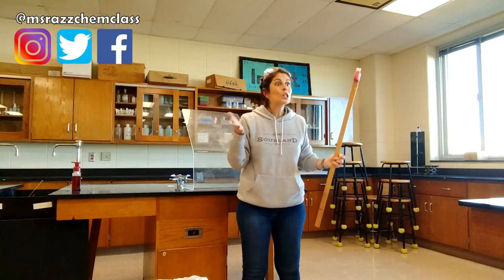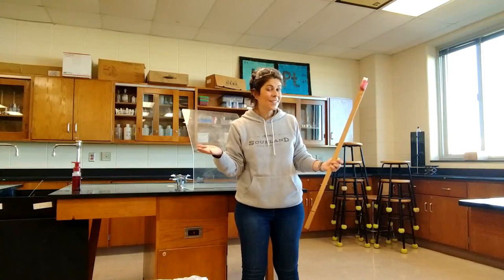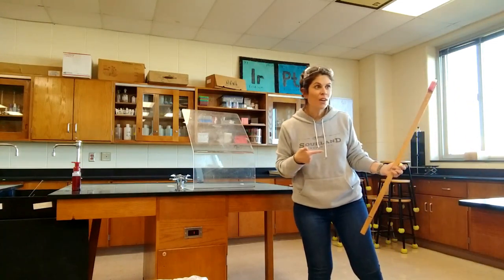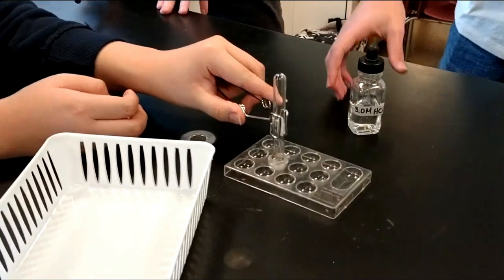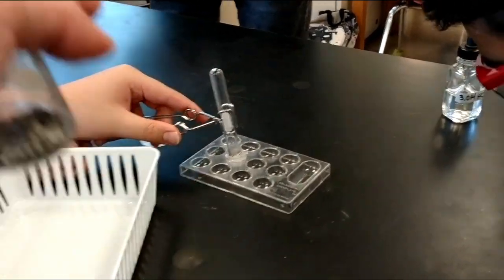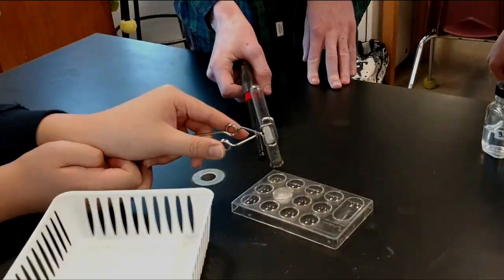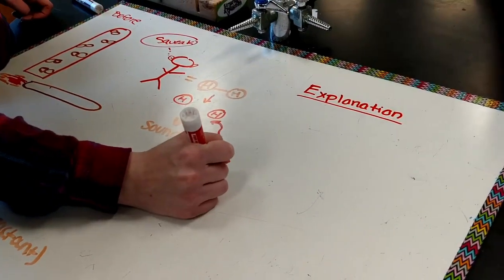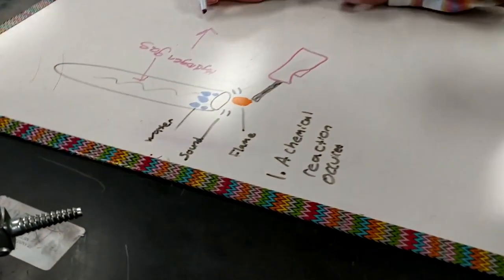How I Start my Chemical Reactions Unit - Episode 15 | MsRazz ChemClass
There is nothing like ending a long week with a little FIRE FRIDAY!  This week, I'll share how my students prepared for their intermolecular forces assessment, set SMART goals, and of course how I started my unit on chemical reactions.  It was a jam packed week, and I look forward to sharing the details with you!